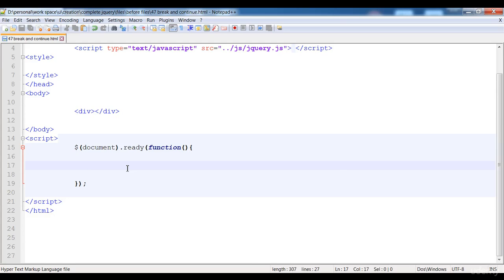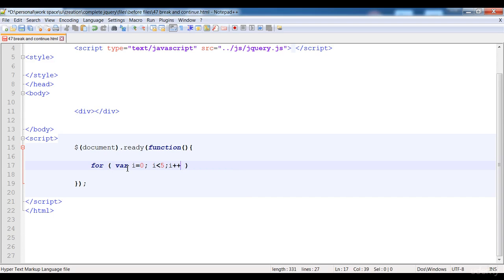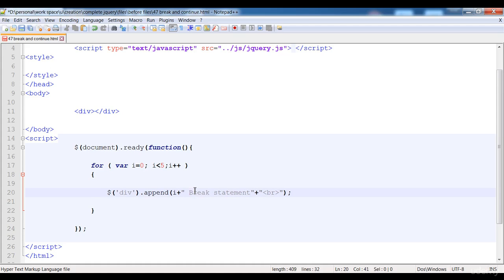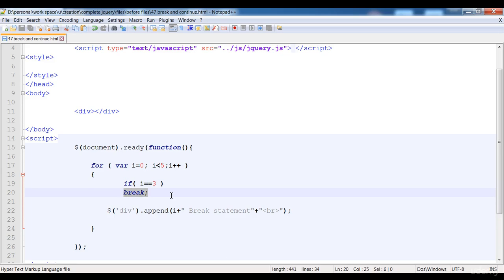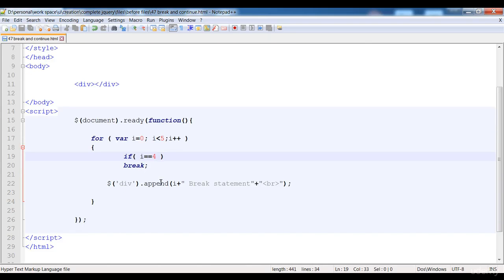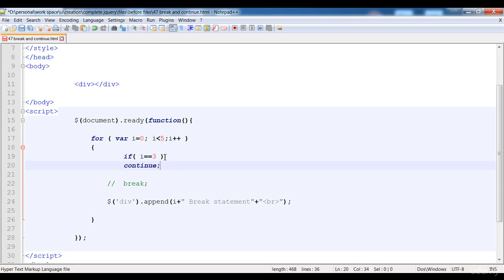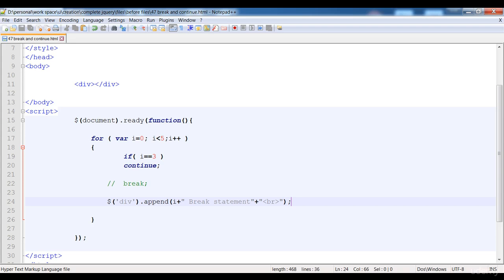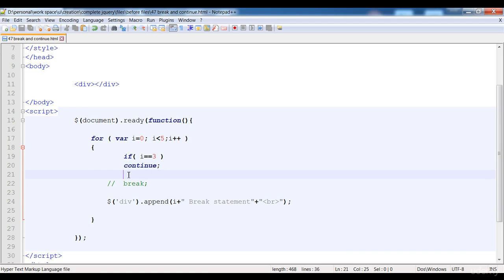49 Break & continue statement